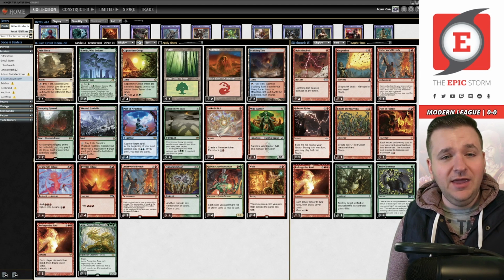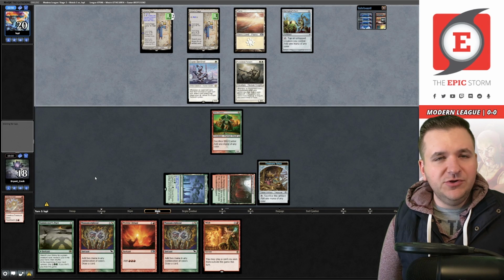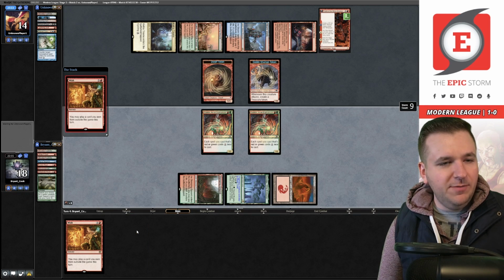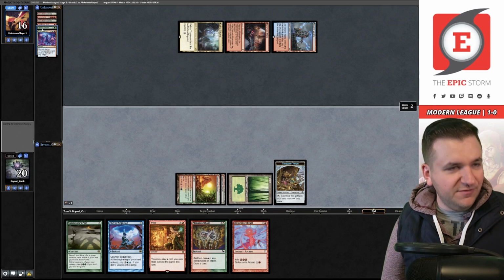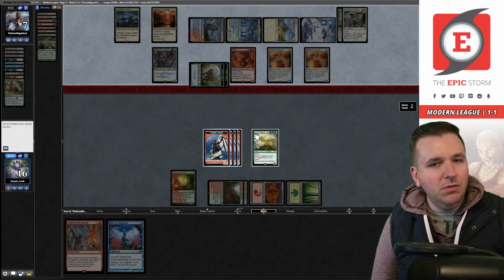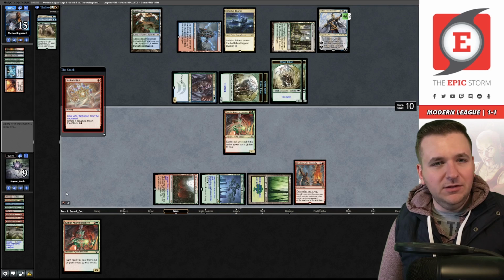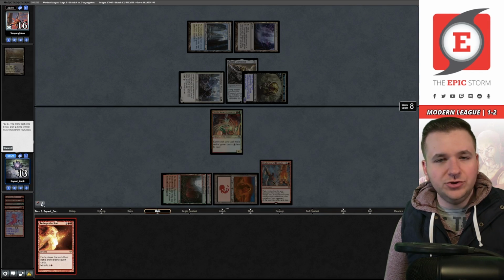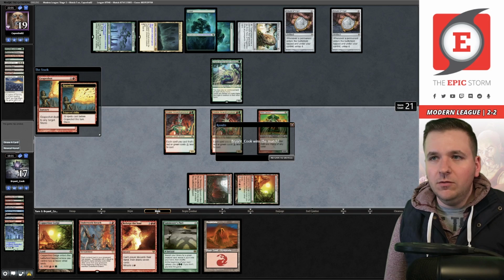🎵 PACT THAT THANG UP 🎶 8-Pact Gruul Storm! Red Green Storm Combo MTG Modern | Magic: The Gathering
Bryant Cook plays 8-Pact Gruul Storm in a Modern League on Magic: The Gathering Online! These matches were played on: 11/16/22

* DECK DESCRIPTION *

This red and green combo was possible thanks to Modern Horizons II (MH2) providing the archetype with a BUNCH of playable cards, we're talking about: Goblin Anarchomancer, Strike It Rich, Galvanic Relay, and Aeve, Progenitor Ooze.

The key card here is Goblin Anarchomancer to pair with Birgi, God of Storytelling as our creature enablers. For Storm engines, we have Reforge the Soul, Past in Flames, and Underworld Breach which all help to create lethal Storm for Grapeshot.

In today's decklist, we're looking to 🎵 PACT THAT THANG UP 🎶 with four copies of Pact of Negation alongside a full playset of Summer's Pact. This adds consistency with finding  Goblin Anarchomancer as well as our singleton Aeve, Progenitor Ooze.

00:00 — *Deck Tech*
00:03:40 — *Round 1* vs. _lupi with Hammertime_
00:12:23 — *Round 2* vs. _UnknownPlayer1 with Indomitable Creativity_
00:23:23 — *Round 3* vs. _Thehowlingmine1 with Domain Shardless Rhinos_
00:34:25 — *Round 4* vs. _5anyangkkun with Hammertime_
00:40:22 — *Round 5* vs. _Capoeira02 with Amulet Titan_